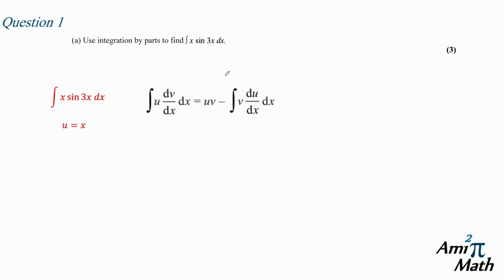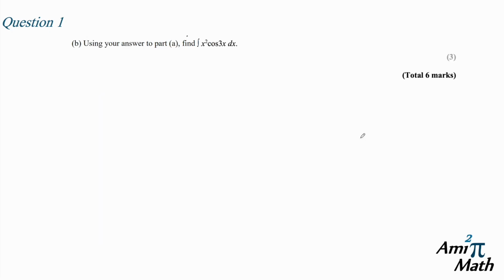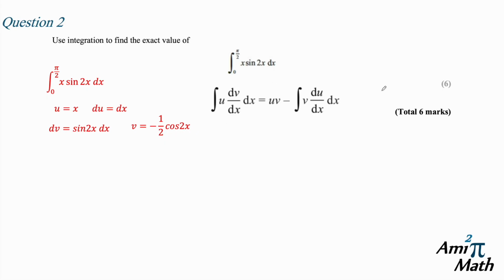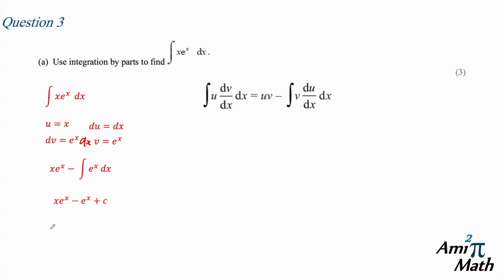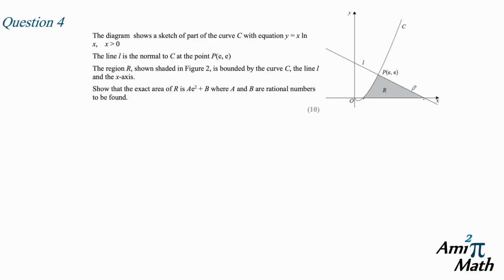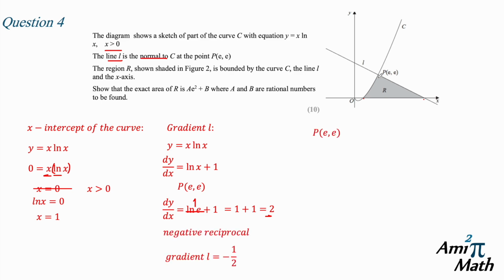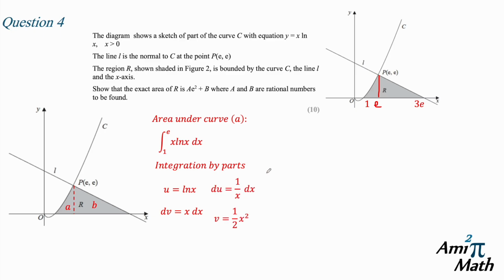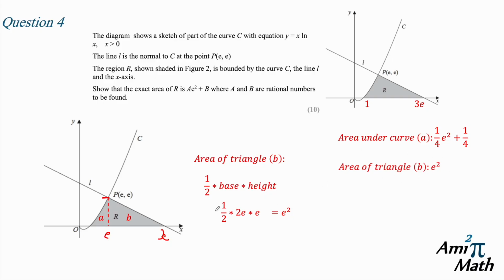Edexcel A-Level Year 2 Integration by parts Exam Questions